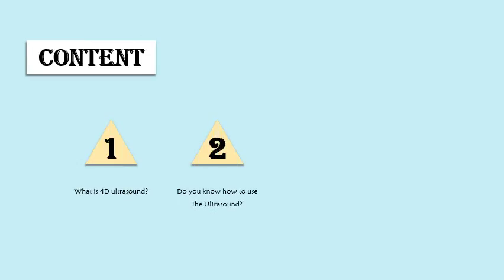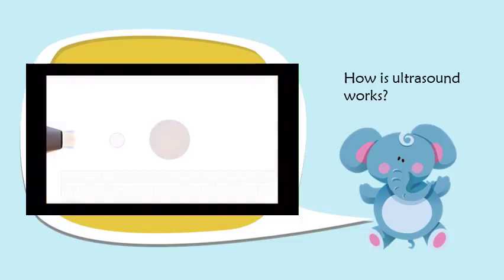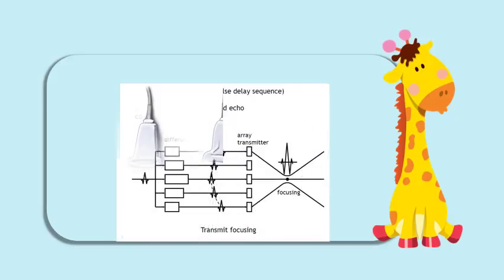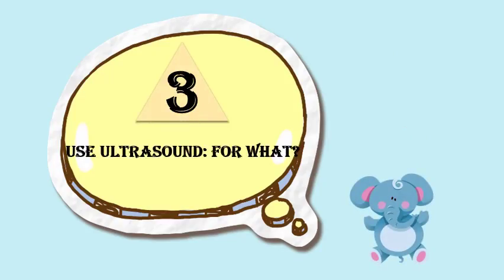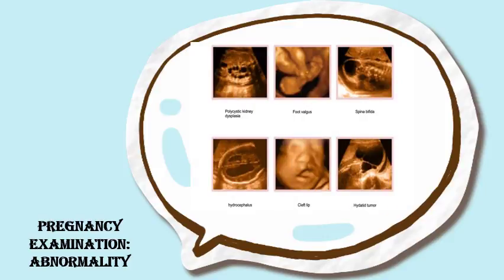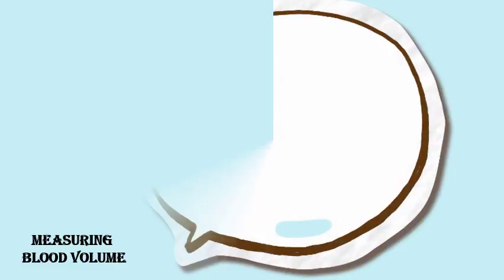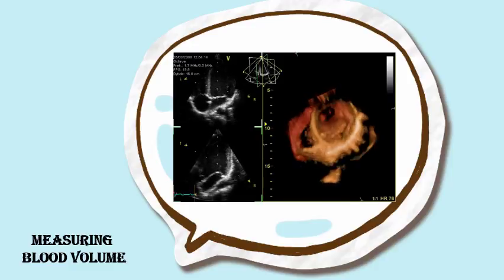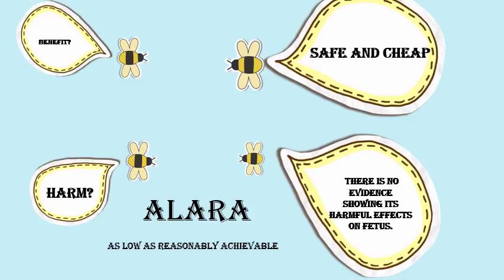Group 13: 4d ultrasound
Group 13 medical imaging presentation: 4d ultrasound, made by Runyan Liang(12793295), Qinglin Han(12825446), Haoyang Chen(12849636), Yuling Zhang(13288129)